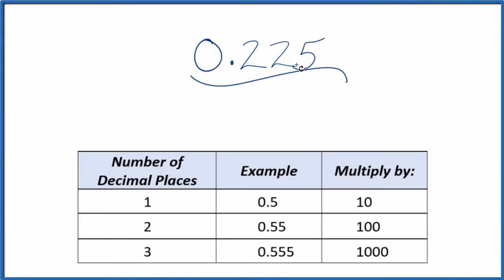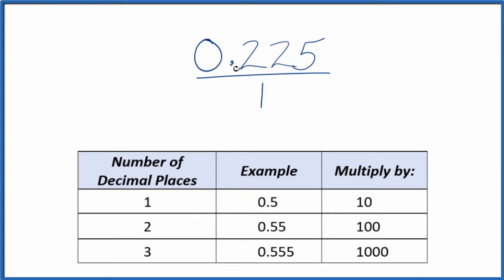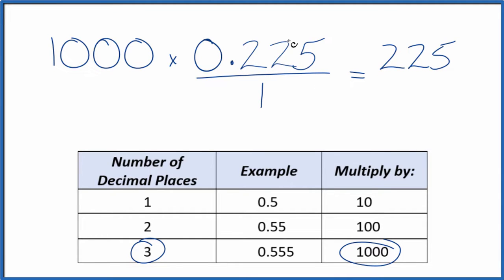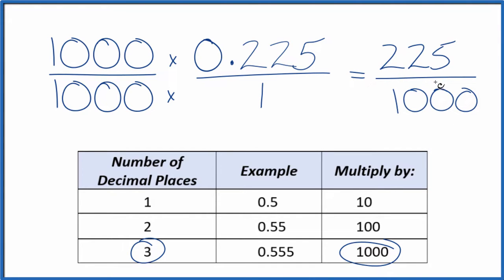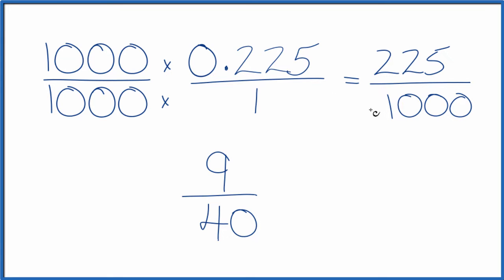0.225 as a Fraction (simplified form)